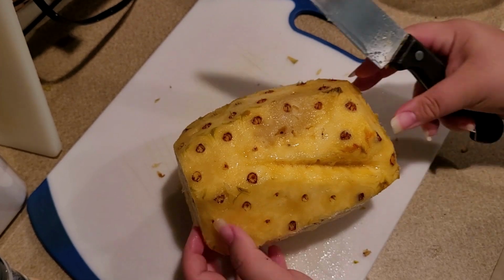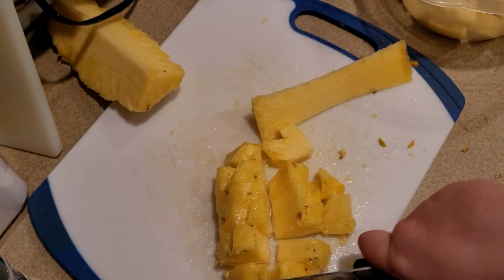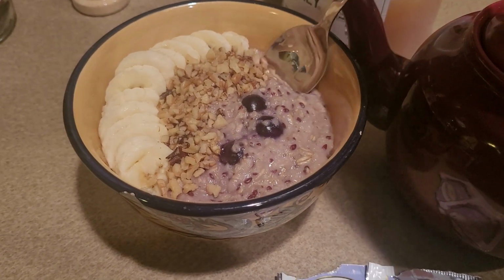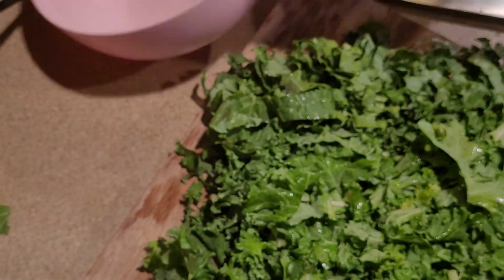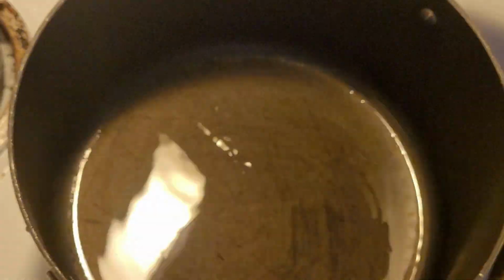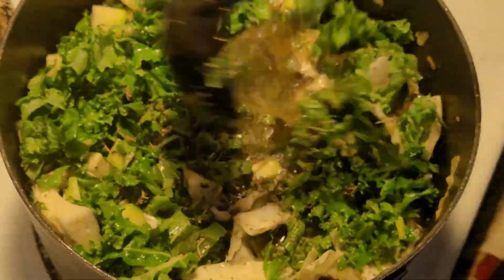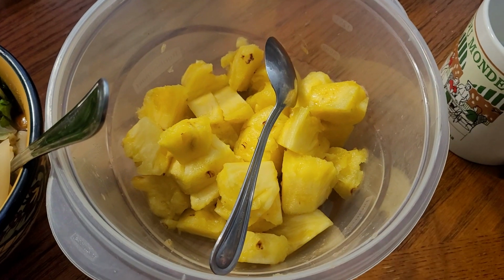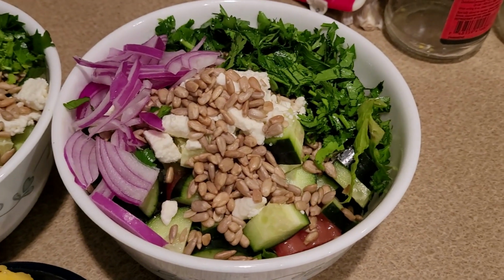What I Ate While Sick! 🤧😷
Don't have Ibotta?
Use my code "wemjuta" or click the link below for a sign in bonus when you redeem your first offer!

Use my code 68NFY to earn a 2k points ($2) bonus when you sign up! Or use this link: